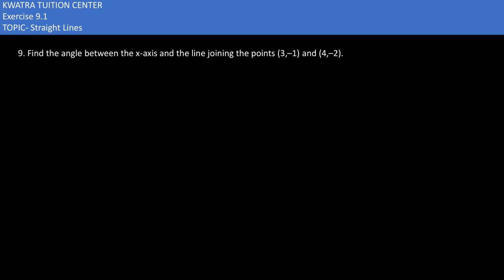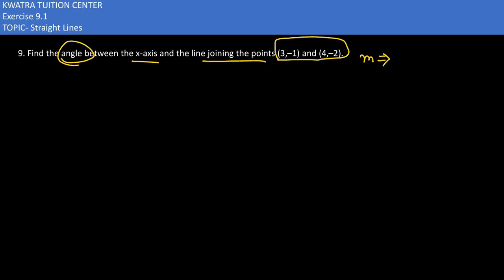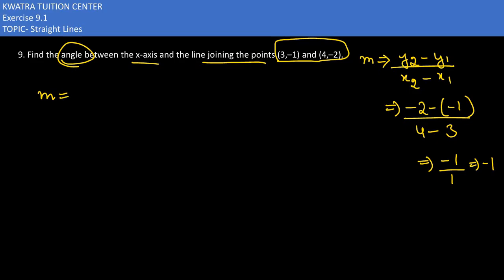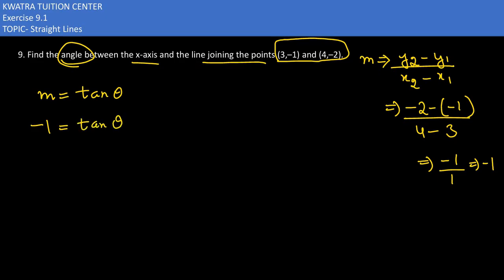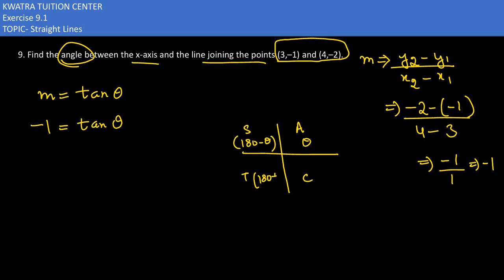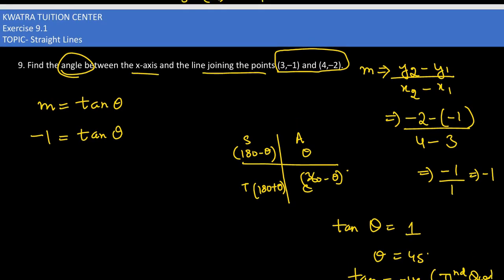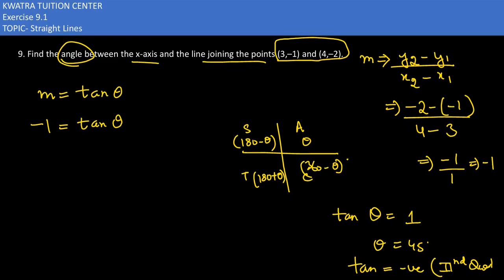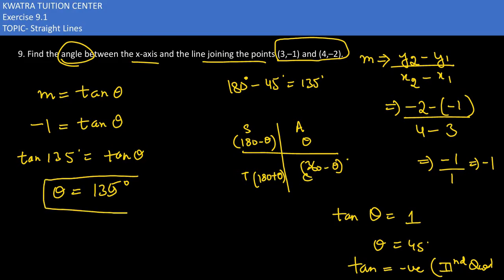9. Find the angle between the x-axis and the line joining the points (3,–1) and (4,–2).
9. Find the angle between the x-axis and the line joining the points (3,–1) and (4,–2).